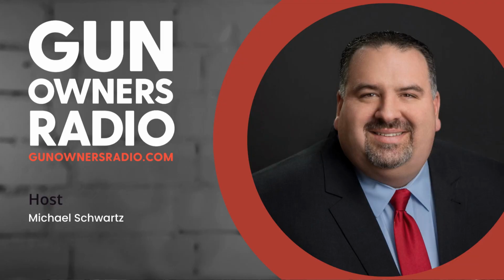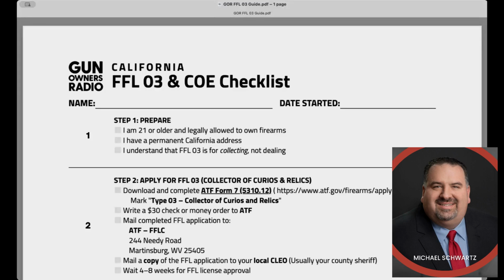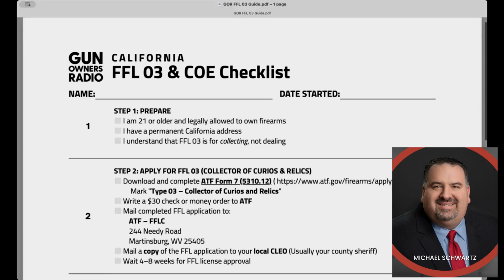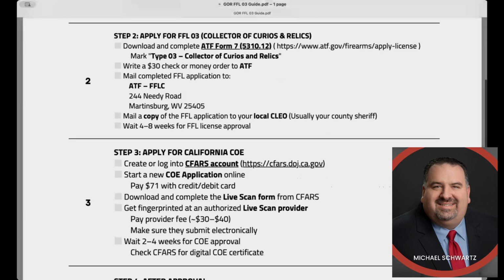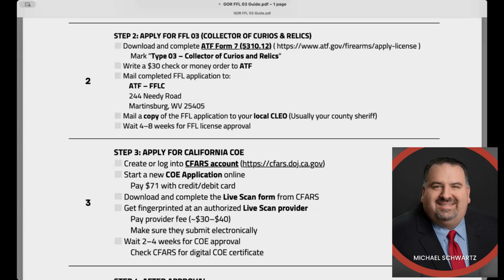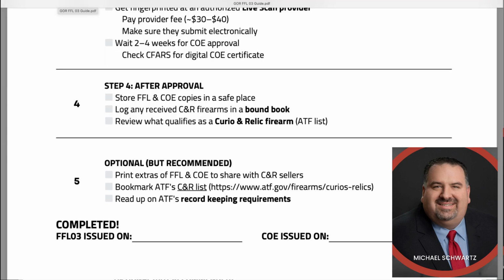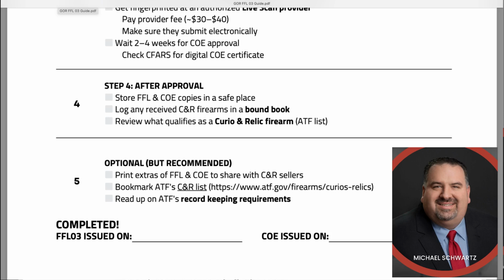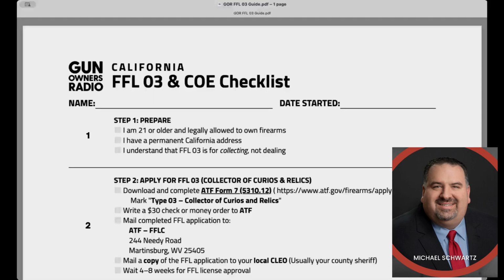FREE Checklist: How to Get Your FFL03 & COE in California (Step-by-Step Guide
Viewer Brian asked for help getting his FFL03 Curios & Relics license and COE certificate. We created a complete 4-step checklist covering everything from ATF applications to live scans. Get C&R firearms, ship ammo to your house, and avoid dealer fees. - we make activism easy!

The right to self-defense is a basic human right. Gun ownership is an integral part of that right. If you want to keep your Second Amendment rights, defend them by joining San Diego County Gun Owners (SDCGO), Orange County Gun Owners (OCGO), or Inland Empire Gun Owners (IEGO).

Support the cause by listening to Gun Owners Radio live on Sunday afternoon or on any podcast app at your leisure. Together we will win.

SUPPORT THE BUSINESSES THAT SUPPORT YOUR SELF DEFENSE RIGHTS!

Get your cases & outdoor gear at C.A.R.G.O in El Cajon or visit them